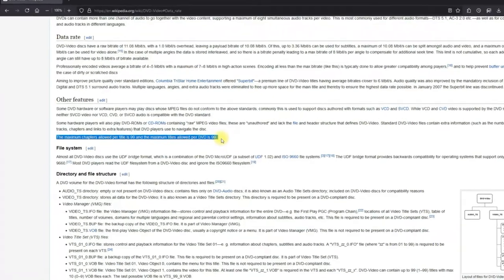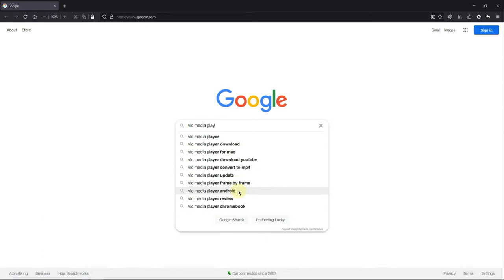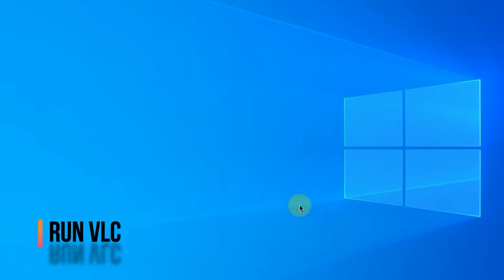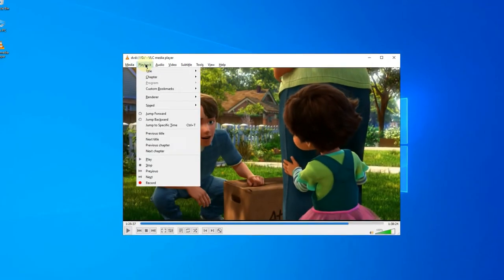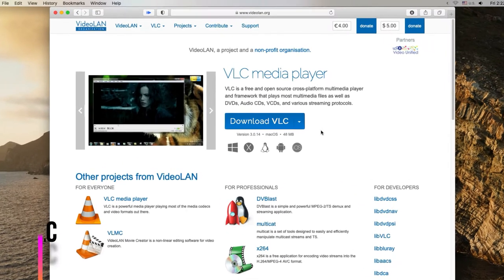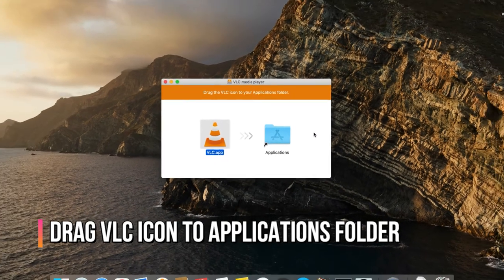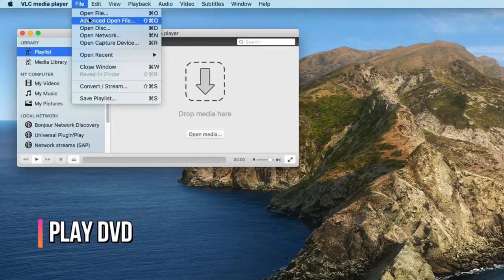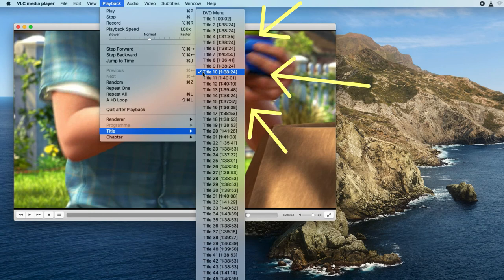Check the Correct Title for DVD Ripping Free on PC and Mac with VLC Media Player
New encrypted DVDs are most likely to have as many as 99 titles, most of which are fake with exactly the same length. Those DVDs are most likely to give you trouble ripping. This is possible because your DVD is tricking the DVD ripper and you will have to check the correct title for ripping.

Check the video to learn how to check the right title for better DVD Ripping with MakeMKV, Handbrake, etc. It's 100% free.

Chapters:
0:00 99-titles DVDs
0:29 Download and Install VLC on Windows
1:16 Check the Correct DVD Title on PC
1:59 Download and Install VLC on Mac
2:57 Play DVD and Check the Correct DVD Title on macOS